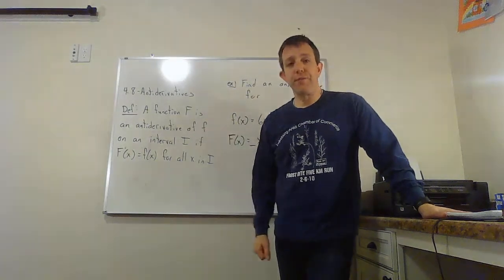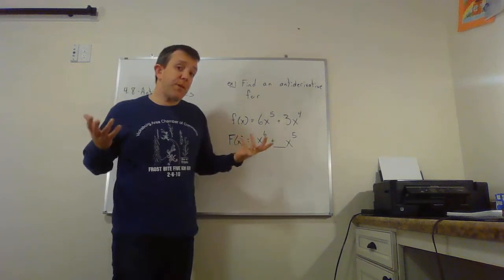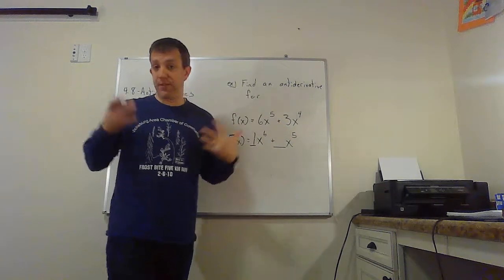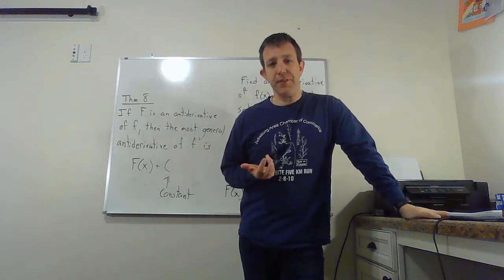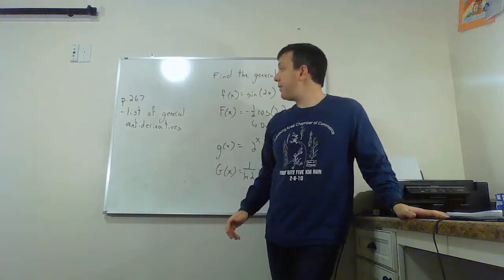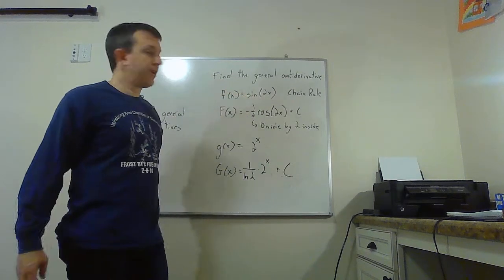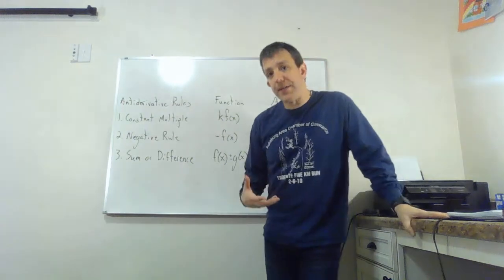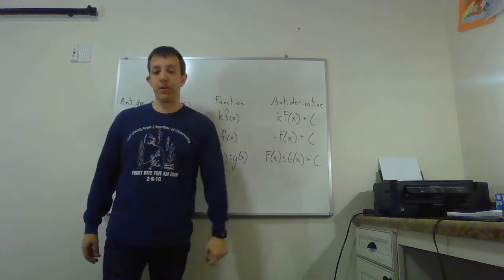Calculus 4.8A - Antiderivatives